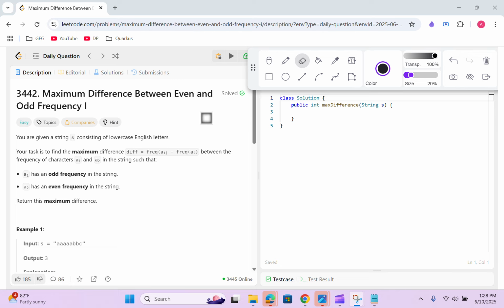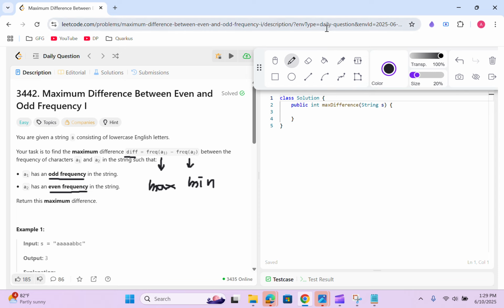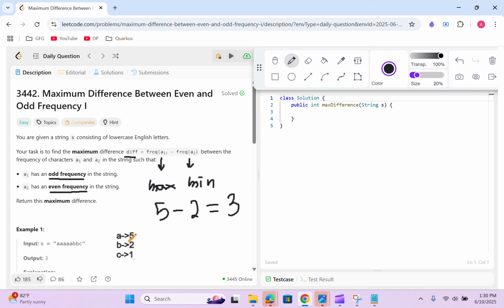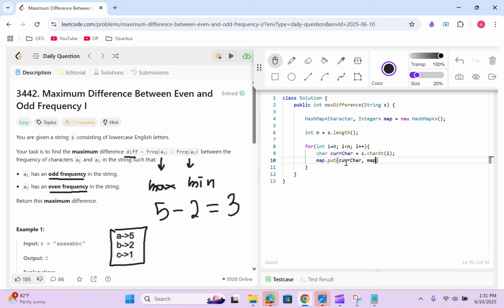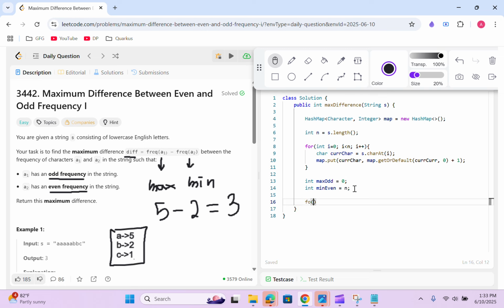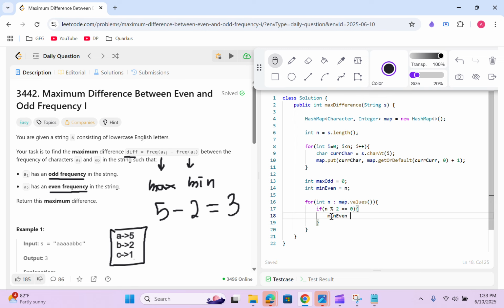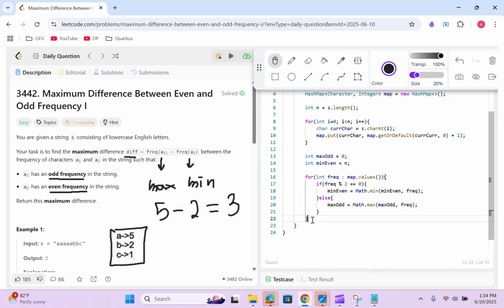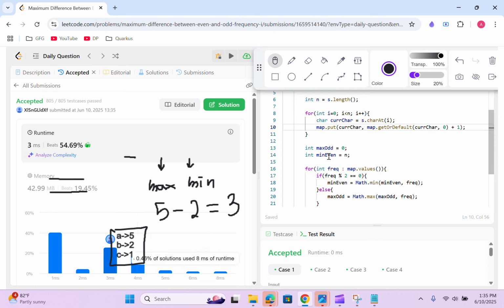Leet code 3442 | Maximum Difference Between Even and Odd Frequency I | POTD 10-06-2025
You are given a string s consisting of lowercase English letters.

Your task is to find the maximum difference diff = freq(a1) - freq(a2) between the frequency of characters a1 and a2 in the string such that:

a1 has an odd frequency in the string.
a2 has an even frequency in the string.
Return this maximum difference.